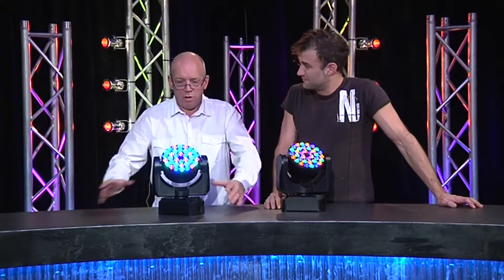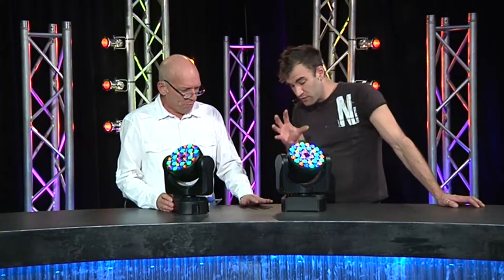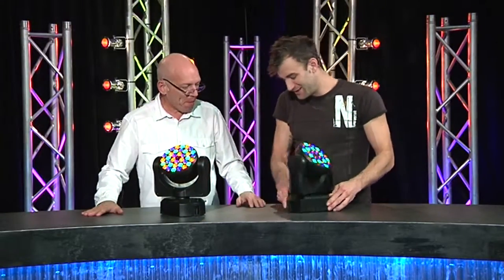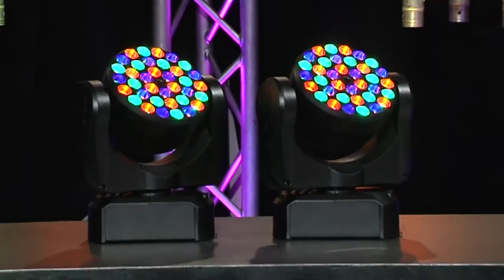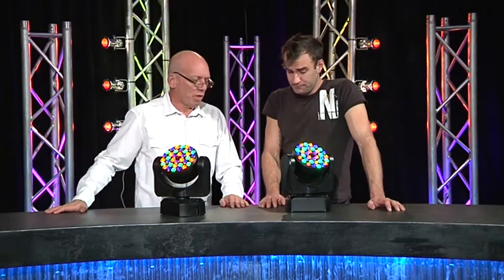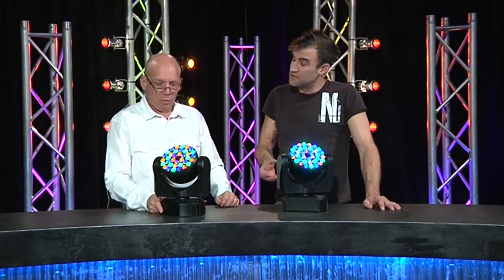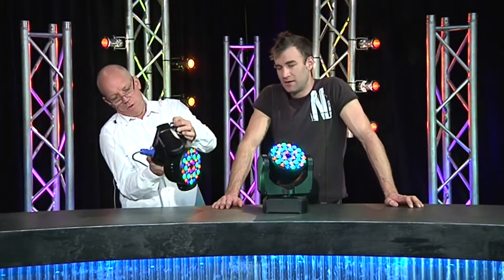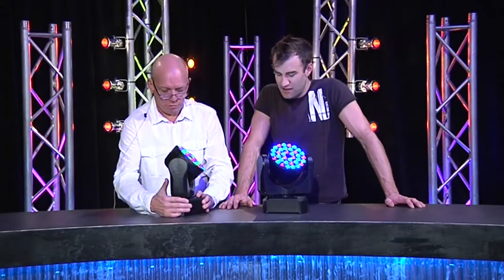GB62 Seg1 Martin Mac101